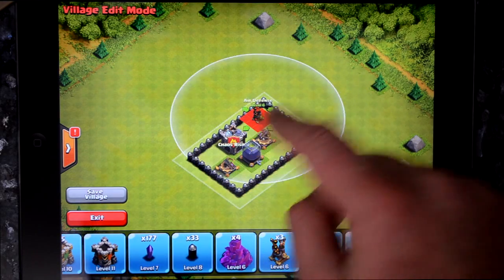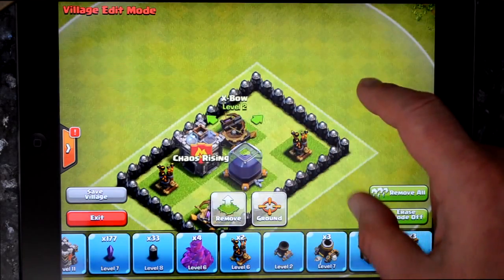The corner of death, 4 mortar TH9 Hybrid base design in Clash of Clans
I hope you enjoyed this video, I love playing Clash of Clans i really appreciate it when viewers comment, like and subscribe I do read all the comments and try to reply to as many as I can.

I tend to focus on tutorial, let's plays and special series and clash events. Check out the Clashoff collaboration series with a bunch of other amazing clash you tubers.

I've been to see supercell a few times now, I do make boom beach videos also although i'd consider myself a more casual player.

I don't gem aside from making troops for videos and donations - i've never gemmed resources although on very rare occasions when I needed to end a build that was going to finish whilst i was asleep i have gemmed a few hours of the time.

My base is organically farmed in other words :)